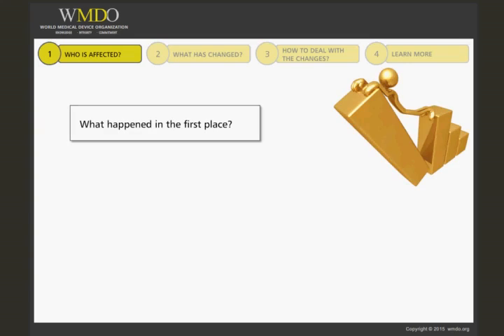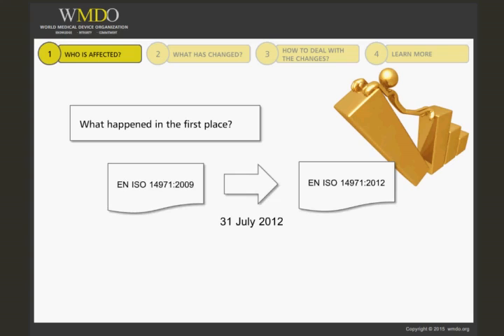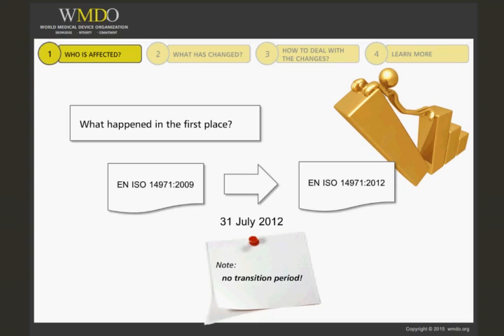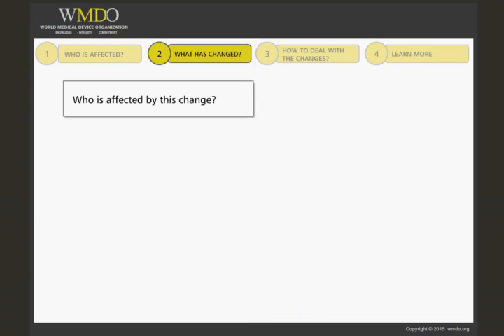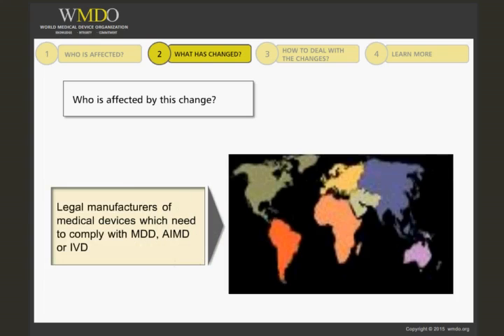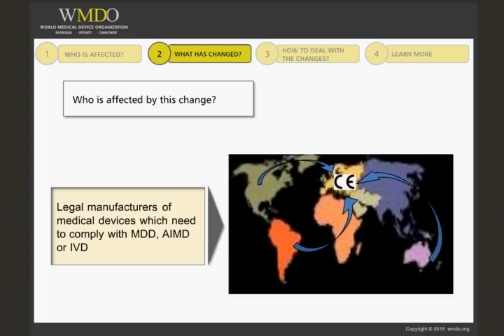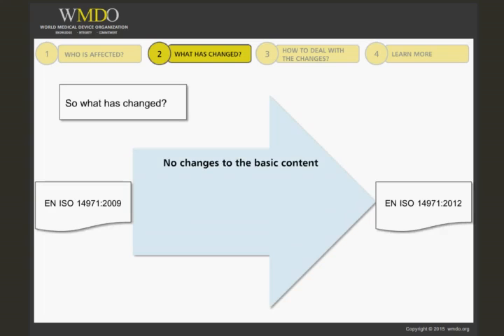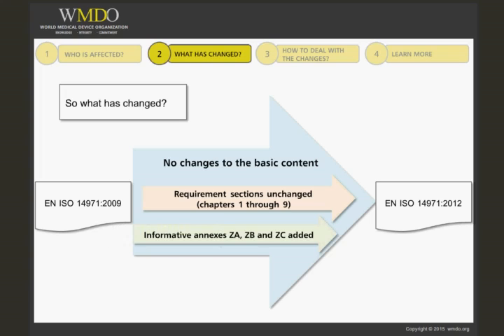Implications of EN ISO 14971:2012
Course Description:

This course focuses on the 2012 changes in approach that are documented in the Annexes Z of ISO 14971. The subject matter expert provides learners with an overview of the changes and outlines what they mean for existing and future products.